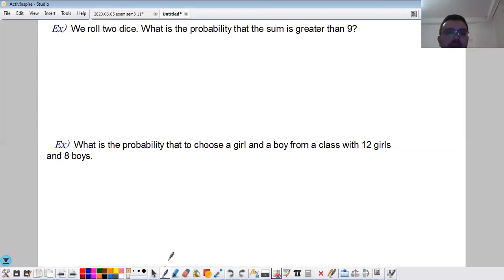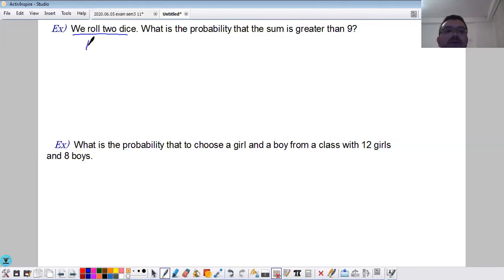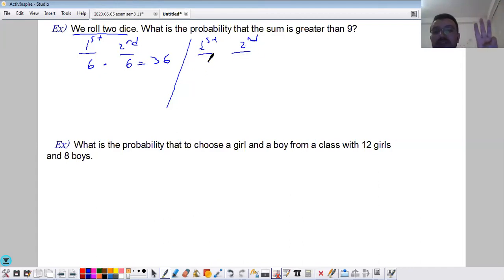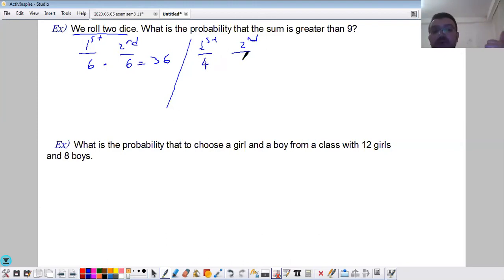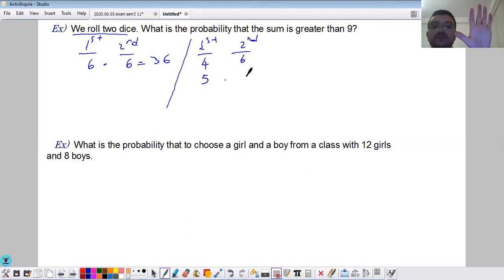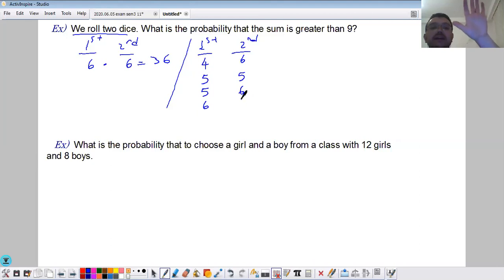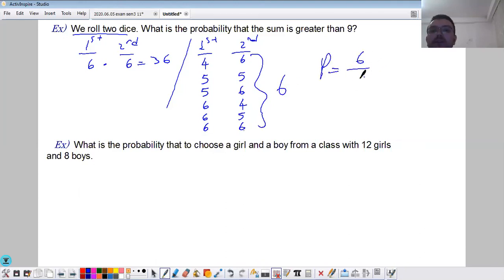Probability Example 1 Rolling 2 dice "getting the sum bigger than 9"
Only one example
We roll two dice. What is the probability that the sum is greater than 9?
Probability When Rolling Two Dice
Probability - When Two Dice are Rolled?
Probability of Rolling Multiple of 6 with 2 dice
Probability - Two Dice are Thrown

Book a private online lesson